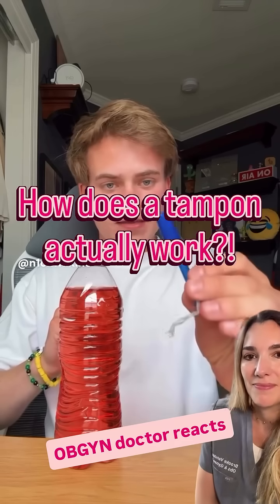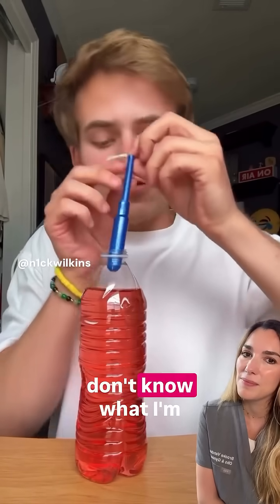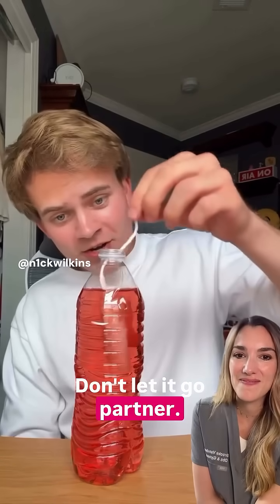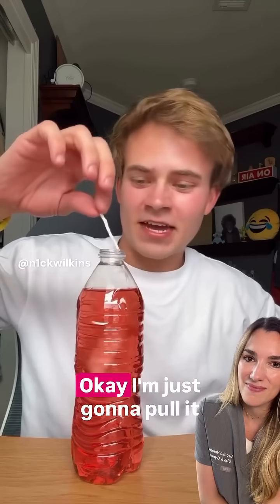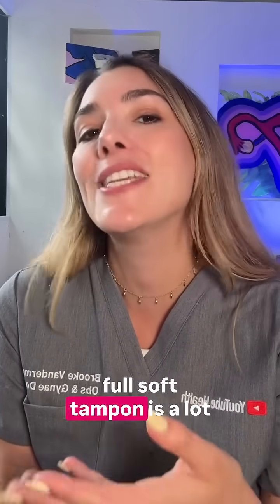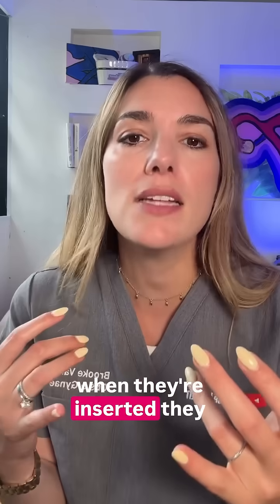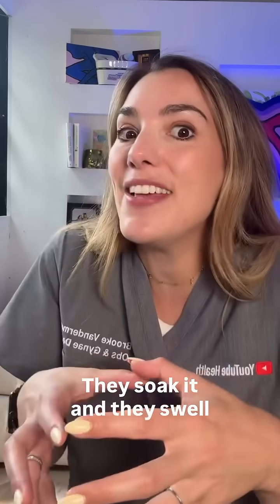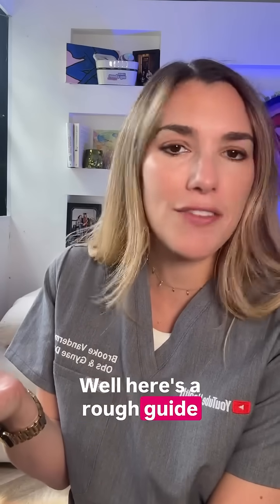🩸 How does a tampon actually work? Tampons are made of compressed fibres; usually cotton, rayon or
🩸 How does a tampon actually work?

Tampons are made of compressed fibres; usually cotton, rayon or both that expand to absorb menstrual flow.

They soak, swell and mould to your shape - not the size of your V!

If you’ve never seen one expand, try it with a glass of water 👀

And if you’re looking for eco options, organic cotton or non-applicator tampons are a good start. Next step is a menstrual cup, disc or absorbable underwear!

Did you know how big a full tampon can actually get?

cc